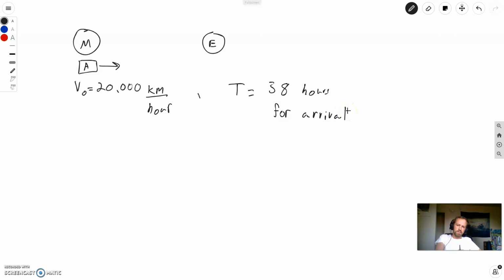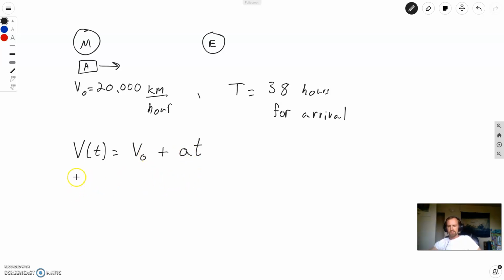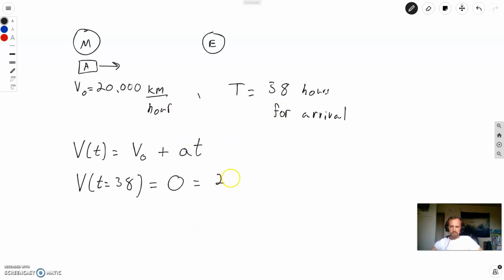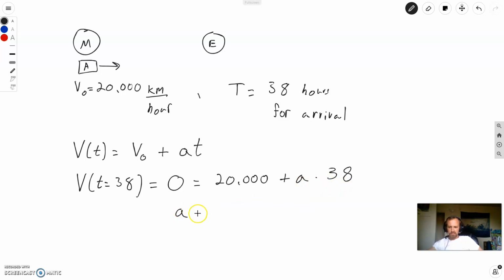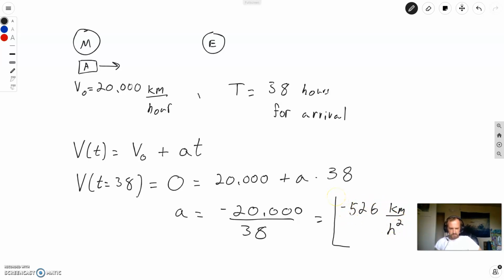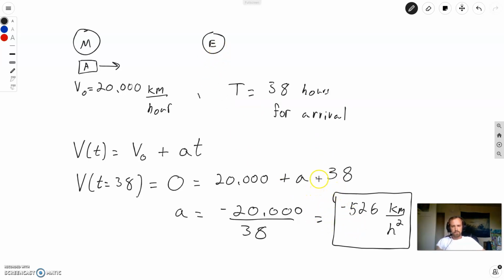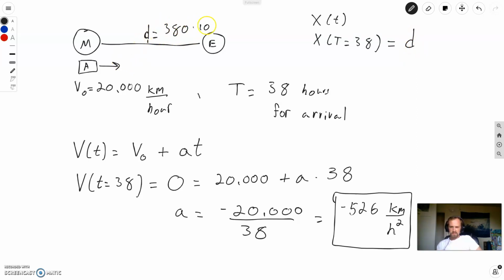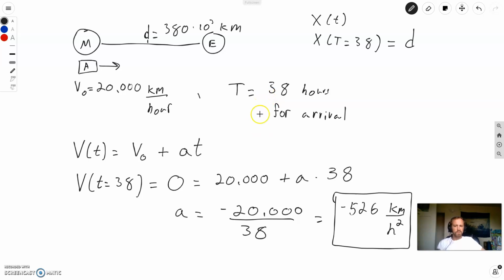Alien Dinner (1_7)